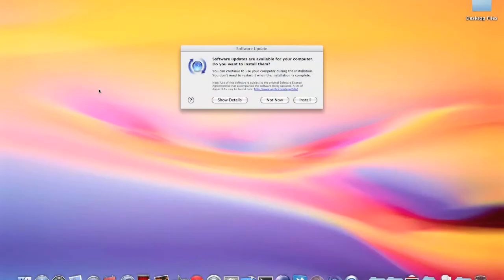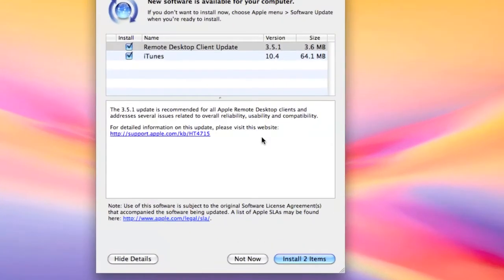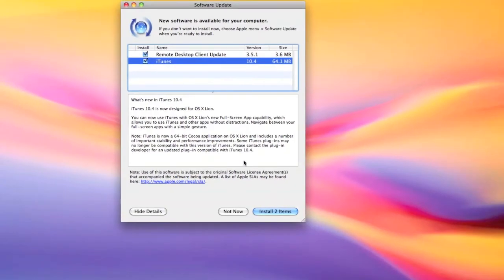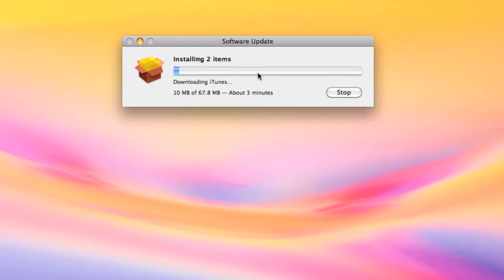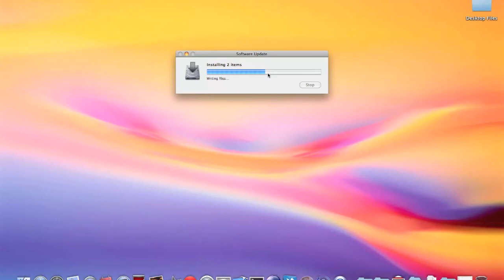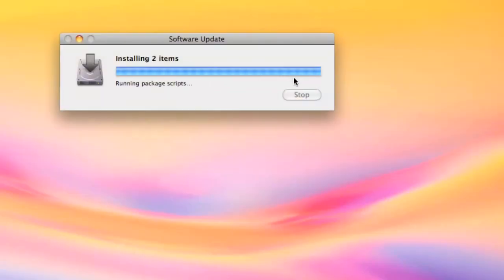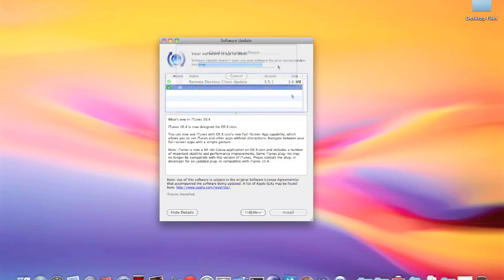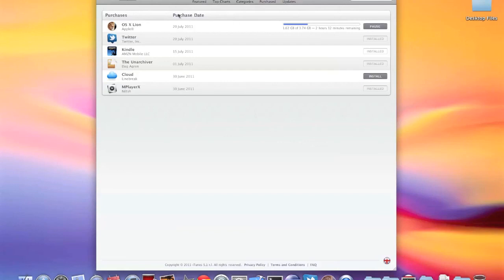Last Updates before installing OS X Lion - 20 Jul 2011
Hello All, Just the last set of updates released by Apple Earlier Today, these are the updates for Remote Desktop Client and ITunes 4.